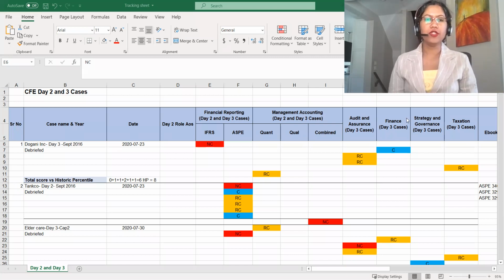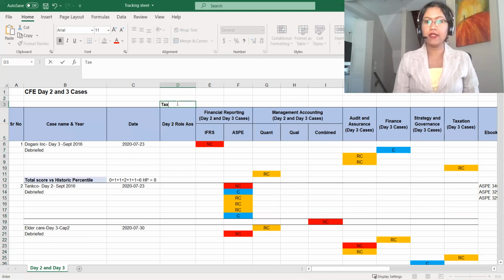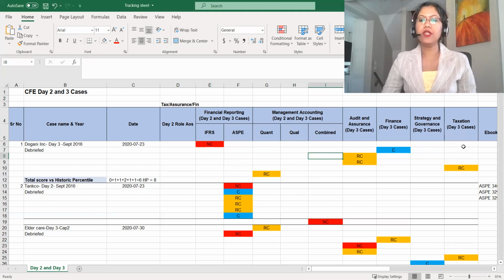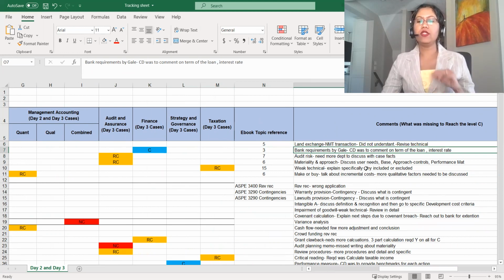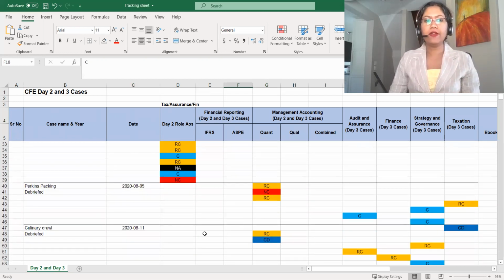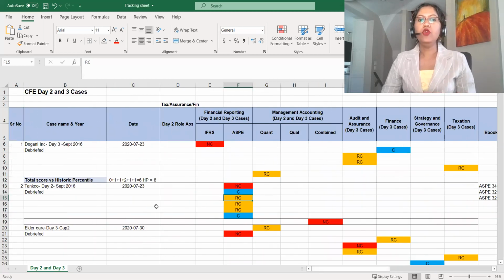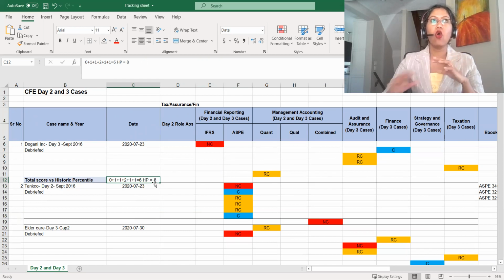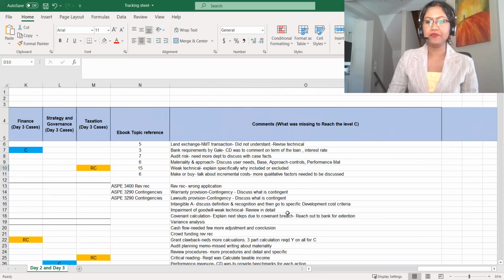CFE Case tracking sheet- How to track your progress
CFE Case tracking sheet- How to track your progress of case writing? Why you should track your results? What factors to be considered?

If you have any questions please mention in the comment section.